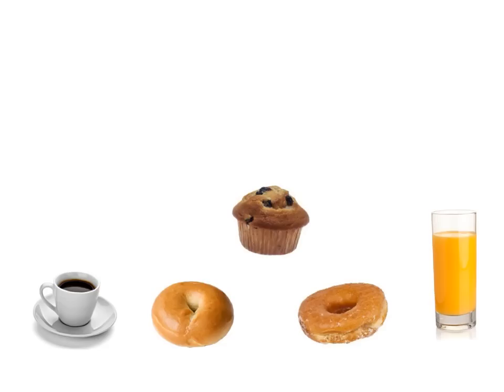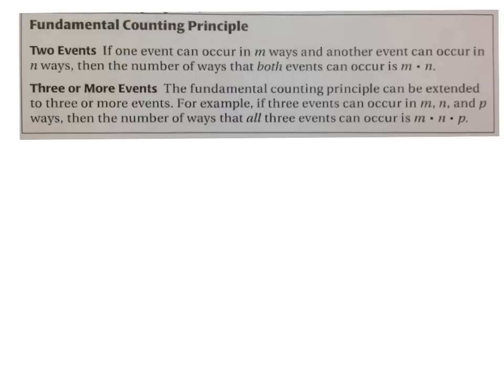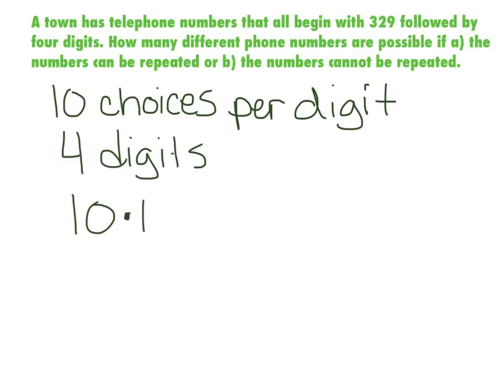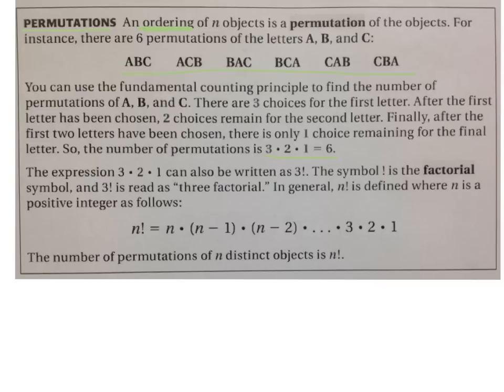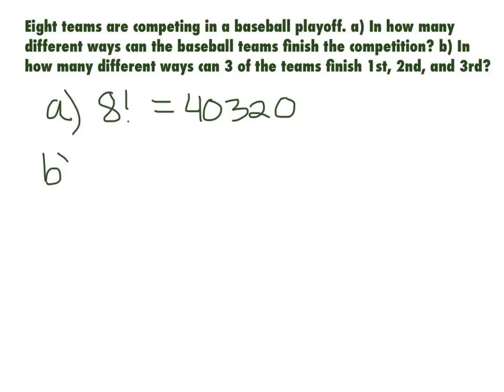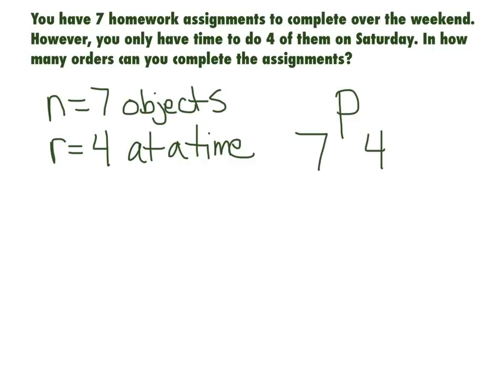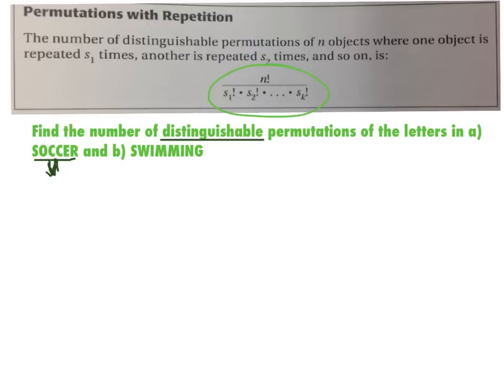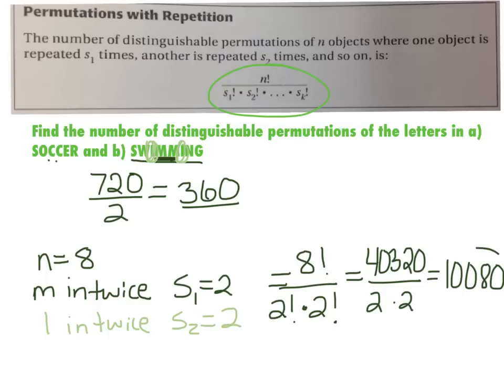Apply the Counting Principle and Permutations